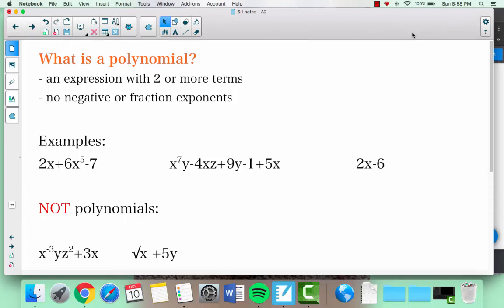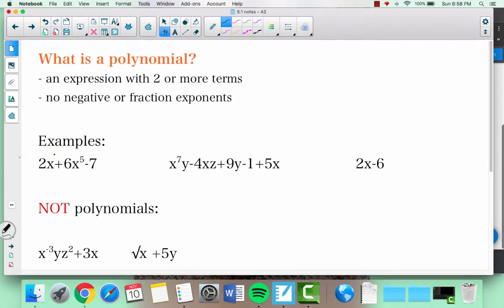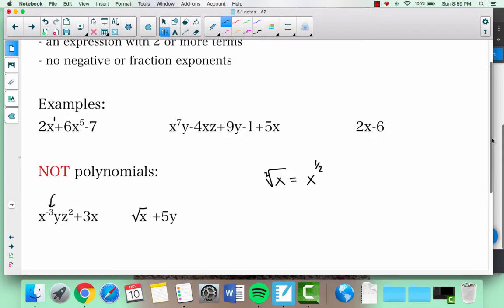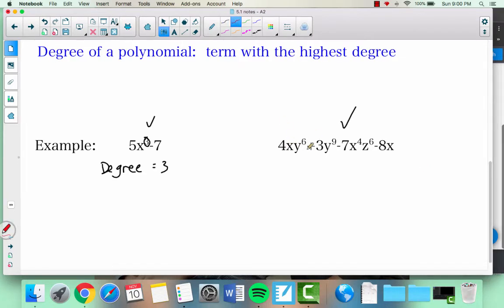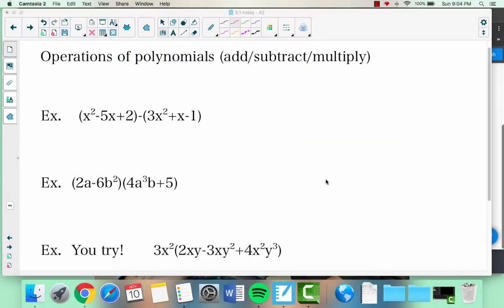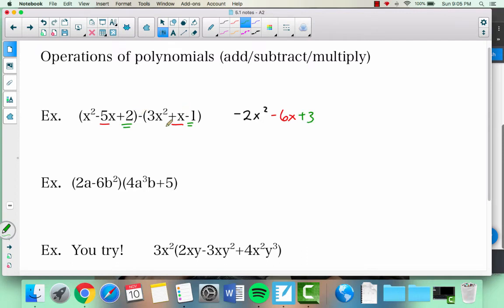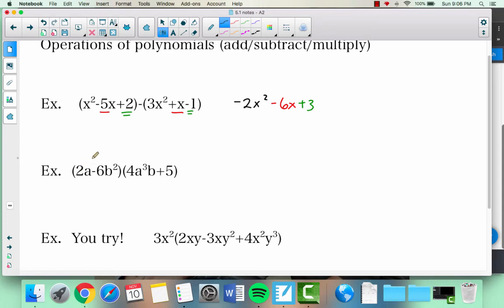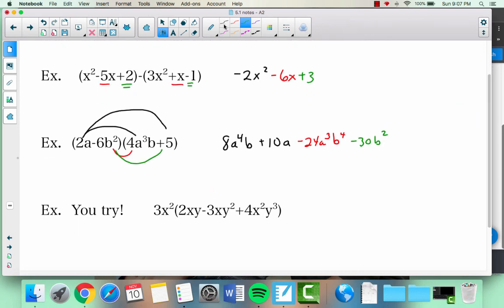5.1 pt 2 - A2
Polynomial Operations (+/-/x)